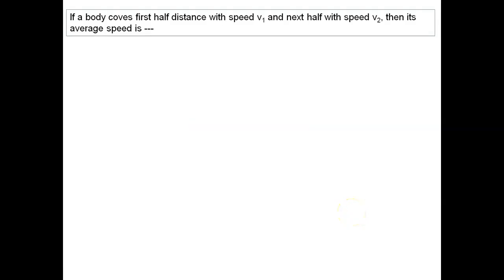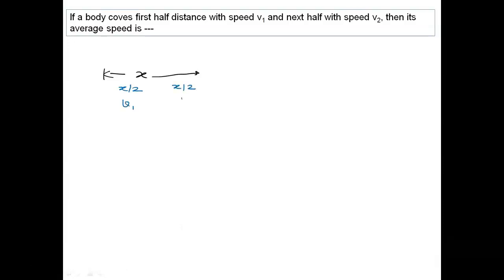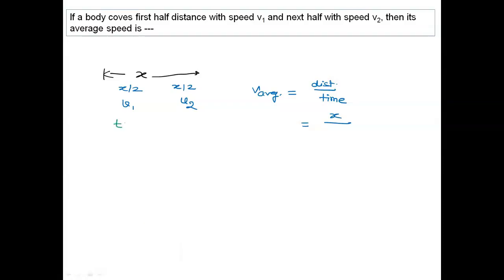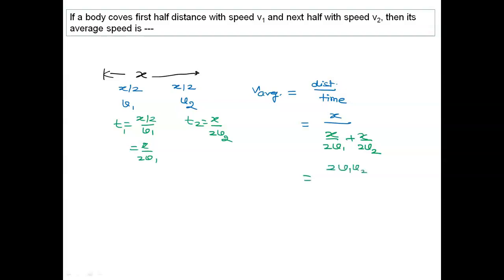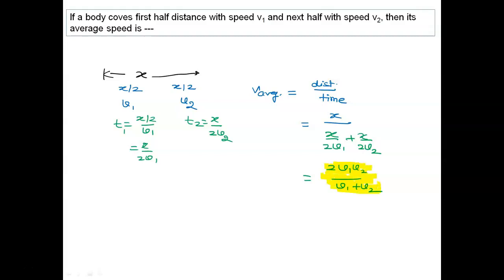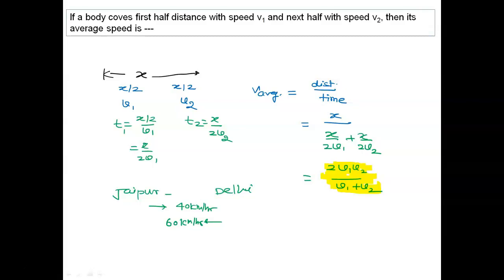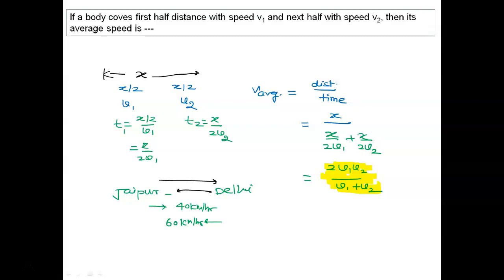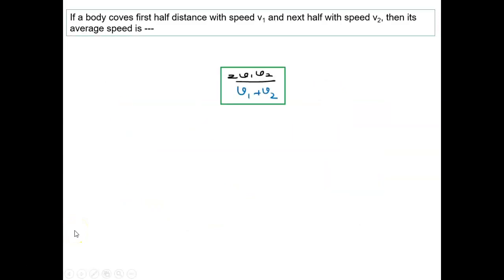18 If a body coves first half distance with speed v1 and next half with speed v2, then its average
the complete playlist MOTON CLASS 9